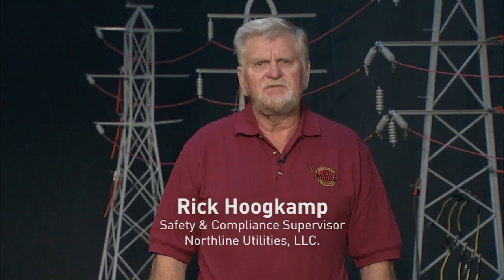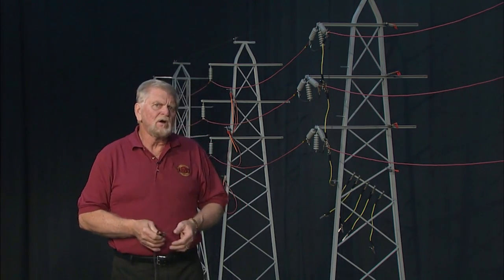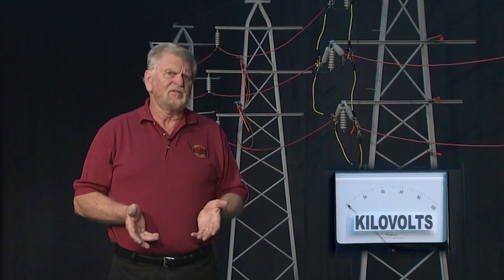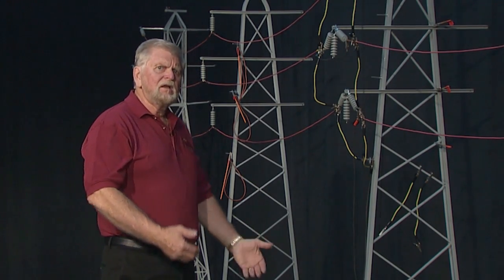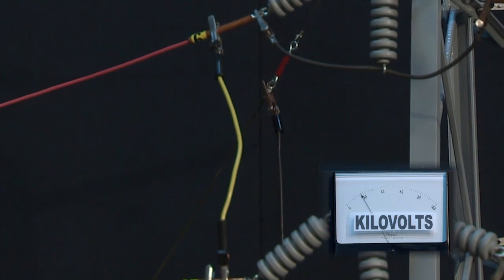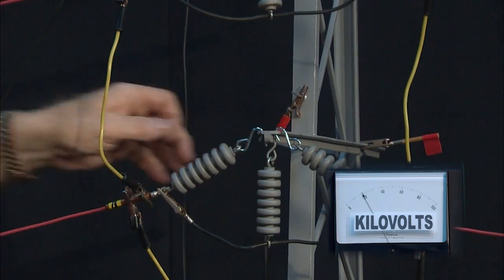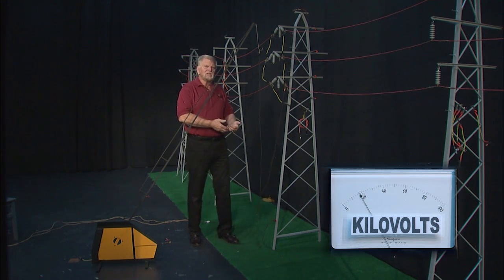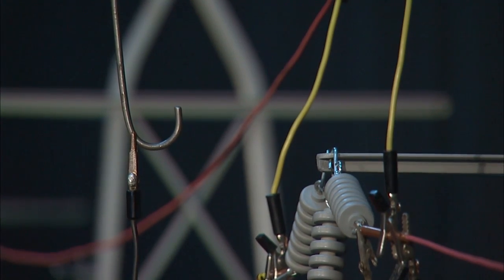Understanding an Equipotential Protective Grounding Zone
This video is a segment from a 1-1/2 hour long video presentation titled "Principles of Effective Grounding. It demonstrates the principals that should be known and thoroughly understood by line workers in order to perform safe and effective equipotential Protective Grounding methods. The complete video is copyright protected and available through Northline Utilities LLC.